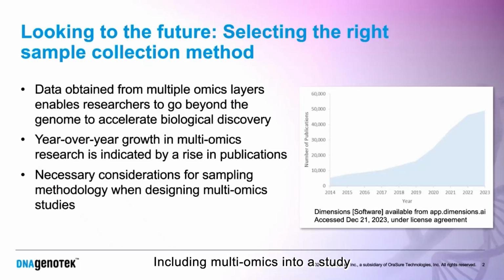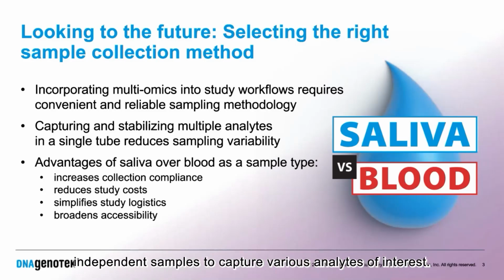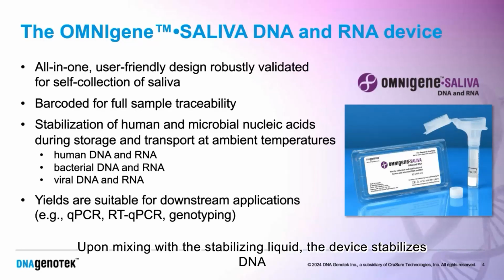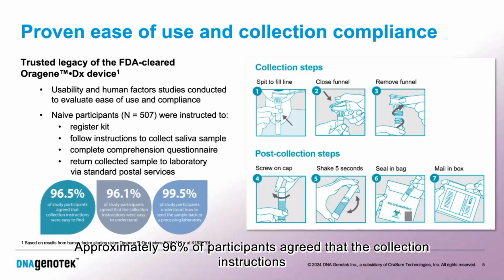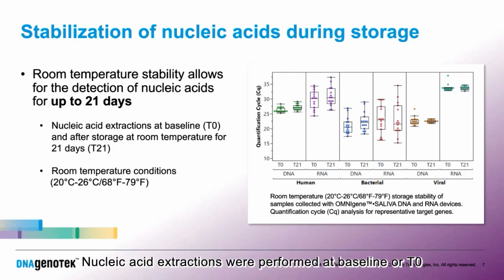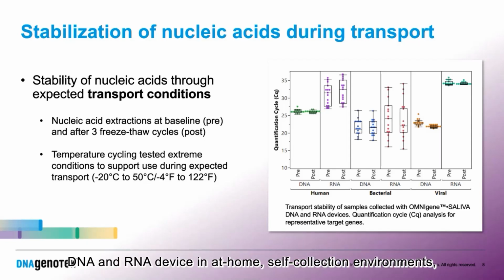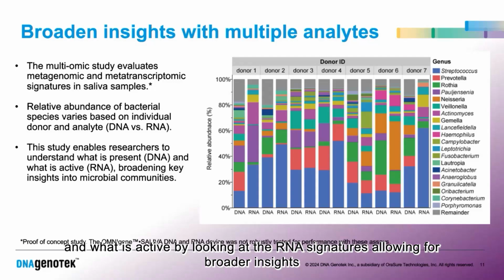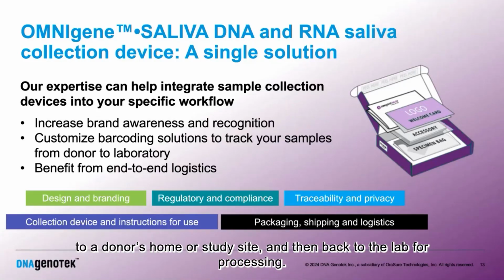Total Nucleic Acid Sample Collection Saliva Solutions for Host and Microbial Applications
Nucleic acids provide a wealth of information for scientists aiming to better understand human physiology. However, obtaining and preserving high-quality nucleic acid samples for experimentation can be logistically challenging. Unlike invasive blood draws or tissue biopsies, saliva represents an easily accessible source of total nucleic acids—both DNA and RNA from host and microbial sources.

Tara Crawford Parks, PhD, Director of R&D at DNA Genotek Inc., discusses the advantages of saliva samples for genomic, microbiome, and multi-omic research. She highlights how the OMNIgene™•SALIVA DNA and RNA device is designed to stabilize both DNA and RNA within the same saliva sample.